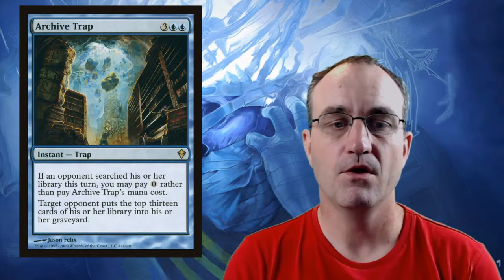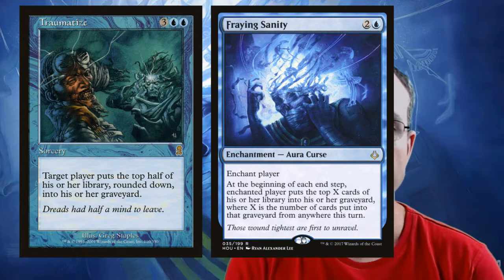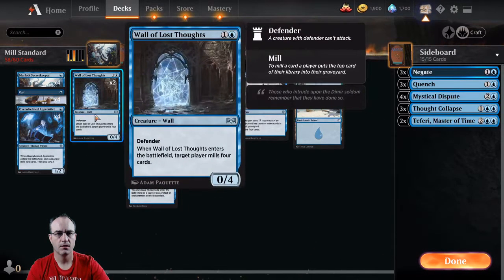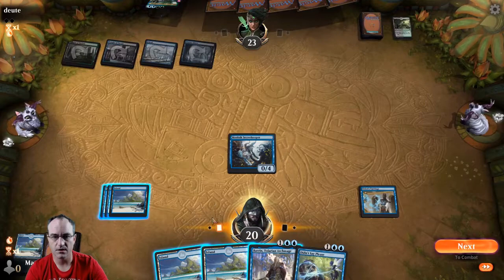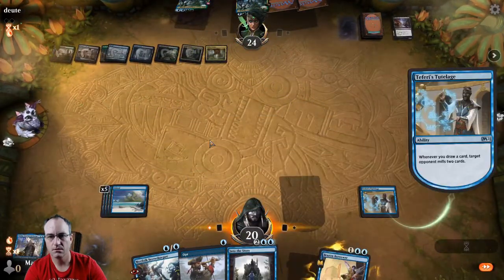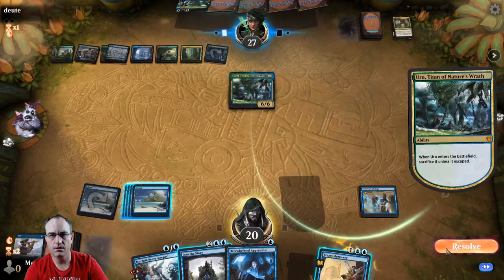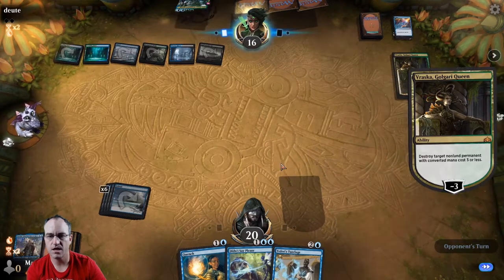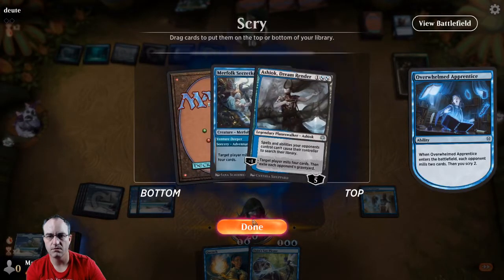MTG Friends - Mill Cards | Magic the Gathering | Milling Cards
Published on August 21st, 2020

Milling Cards explained and the top cards to include! Understanding Mill mechanics and the art of the Mill for Magic the Gathering - MTG.  Mill, Mill, Mill until their library is gone.  It's fun, it's Milling time!

MTG Friends is a Magic the Gathering channel by a couple of old timers who love the game MTG and love the cards.  Paper Magic the gathering, Online Magic the Gathering and MTG Arena shenanigans.  Who doesn't love these rectangle cards of awesomeness.